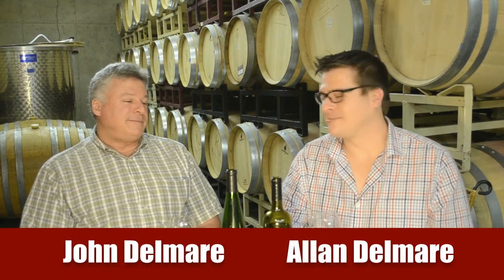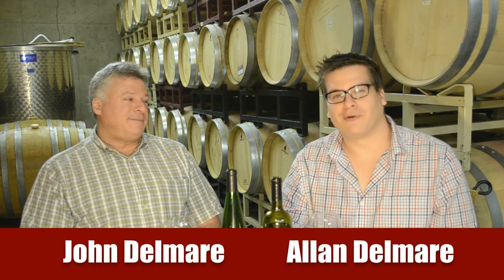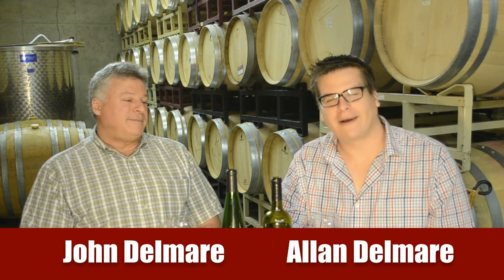Wine Aging Pt 2 of 3: What is the sediment at the bottom of the wine bottle?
Wine Aging mini series submitted by Rob G: we talk about the sediment at the bottom of the wine bottle. Wine club question of the month, June 2013.